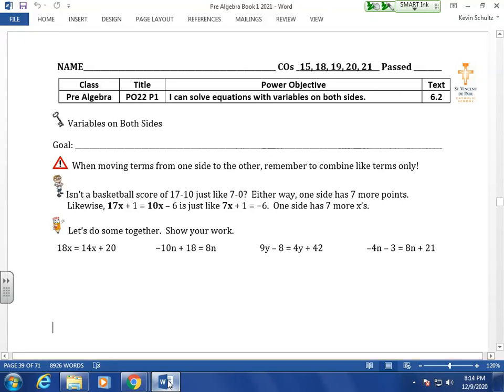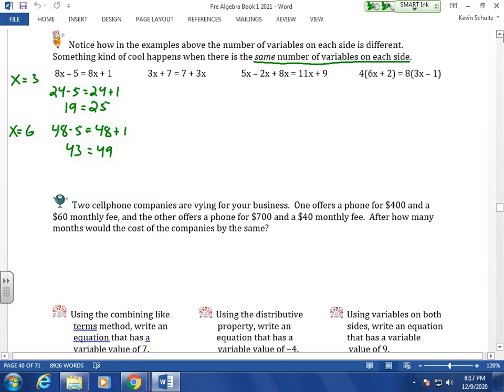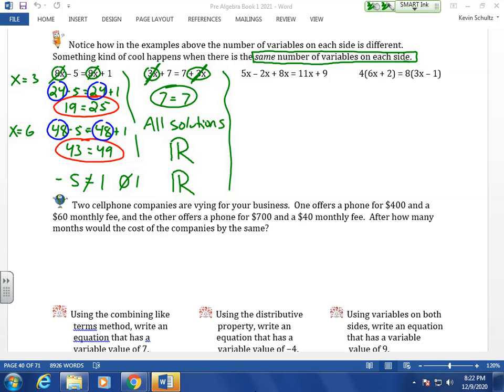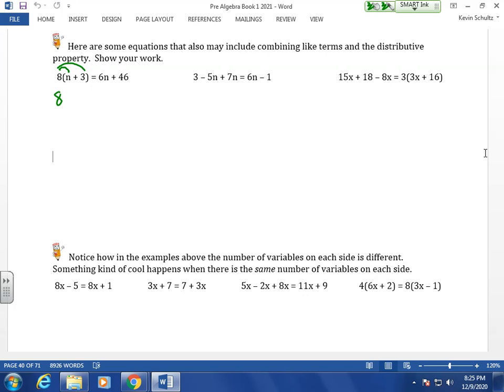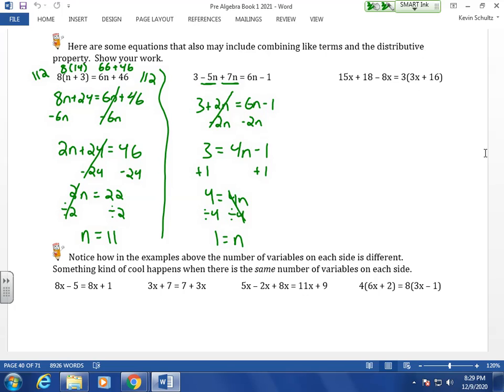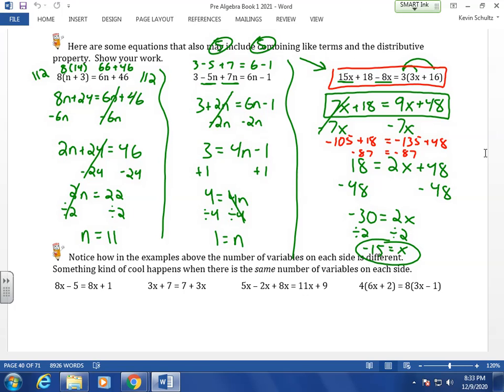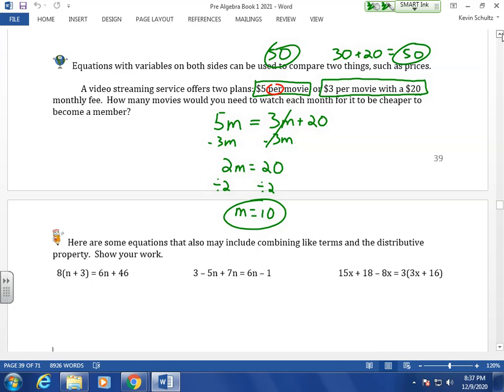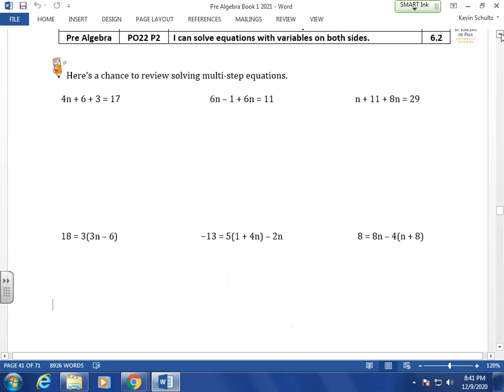Pre Algebra PO22 P2 12/10/20...Variables on Both Sides